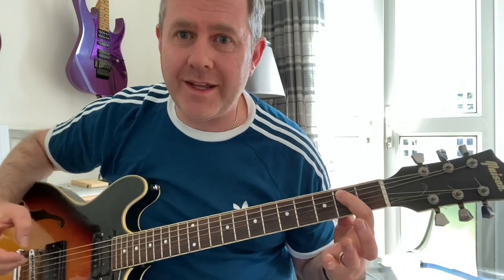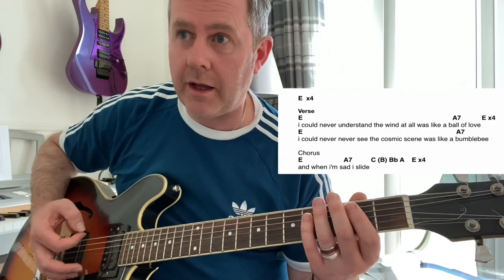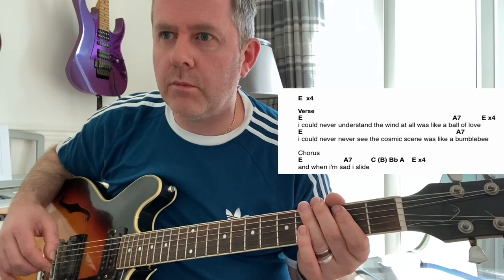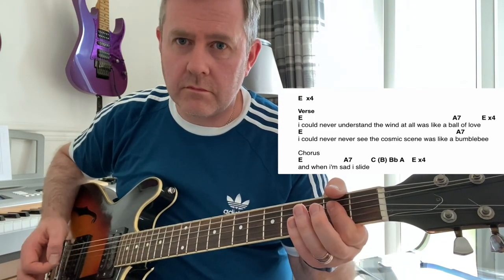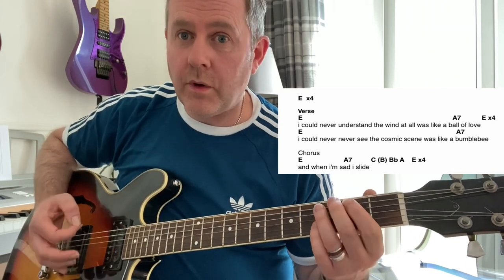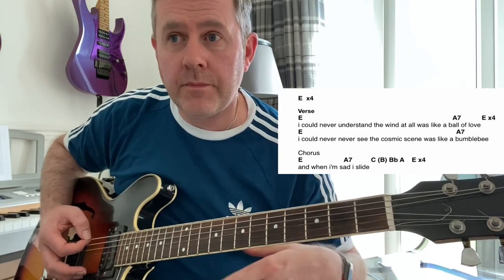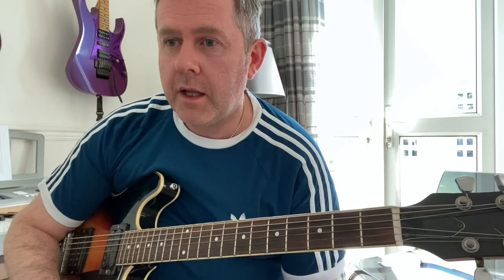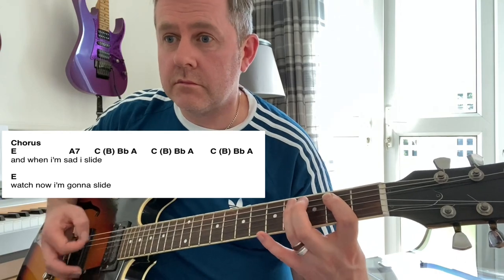The Slider - T.Rex Marc Bolan Guitar Lesson (Guitar Chord Sheet)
- Marc Bolan once said that the song's lyrics were inspired by a trip he took with Steve Peregrin Took (T. Rex's former percussionist) to Stonehenge, where they witnessed a full moon rising and felt "the magic of the place infect" them.

- The song's B-side is a track called "Find a Little Wood", which features a similar mystical vibe and is also based on a traditional folk tune.

- "By the Light of a Magical Moon" was featured in the film "Billy Elliot" (2000) and appeared on the soundtrack album for the movie.

- The song's production features a number of unusual and experimental sound effects, including reversed tape, phasing, and echo.

- Despite its relatively short length (just over two minutes), "By the Light of a Magical Moon" manages to create a whole world of whimsy, fantasy, and escape, capturing the spirit of T. Rex's unique and influential sound.